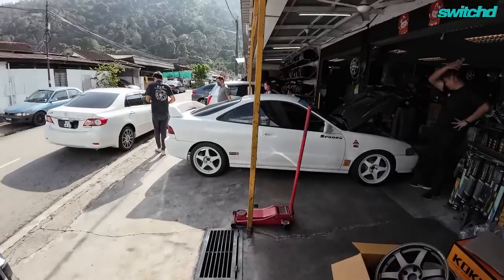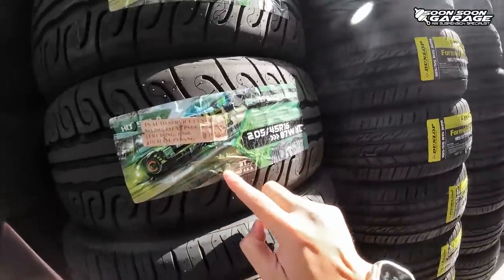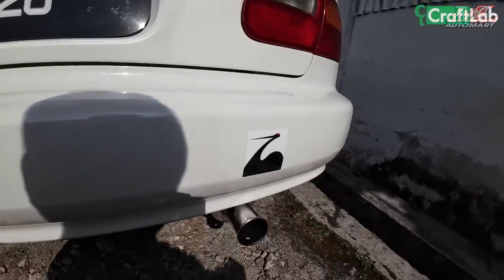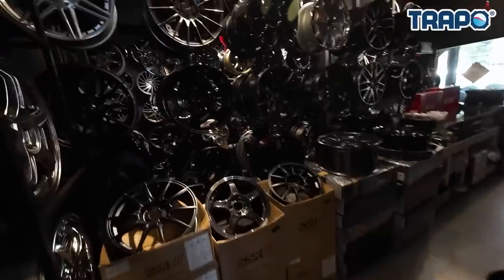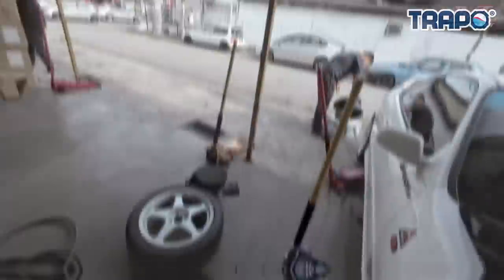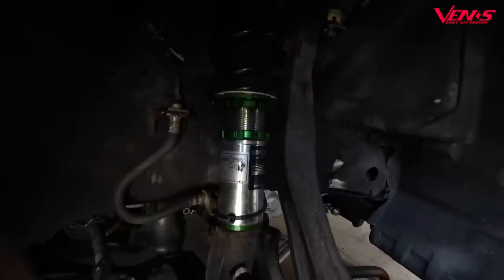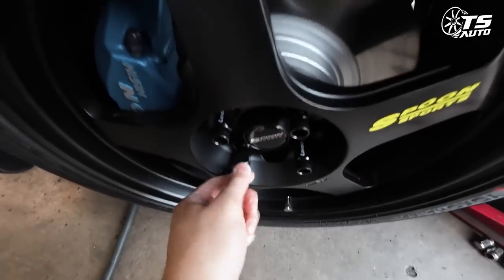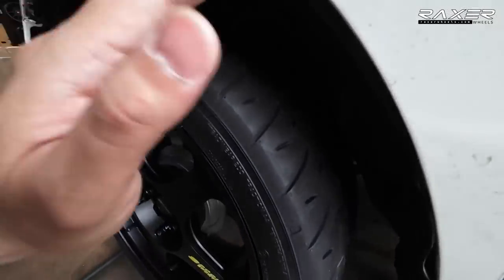Akhirnya Rim Hitam!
Tempat Tukar Sport Rim Di Penang
TS AUTO

Dapatkan 10%off TRAPO MAT anda sekarang dengan mengunakan link saya👍🏼👍🏼

♠️ PARTNERSHIP♠️
🎮PRISM+ 🎮PCBYTE
🔰TRAPO MAT 🔰RacingZ Tyre 🔰SwitchHD 🔰Craft LAB 🔰SoonSoon Garage
🔰FIFTH GEAR AUTO 🔰TS AUTO 🔰RAXER WHEELS 🔰YC Wrap
🔰Venis Bodykit 🔰Mcclubz 🔰Wind Motorsport 🔰ML Automart